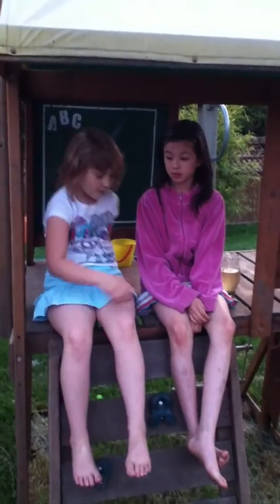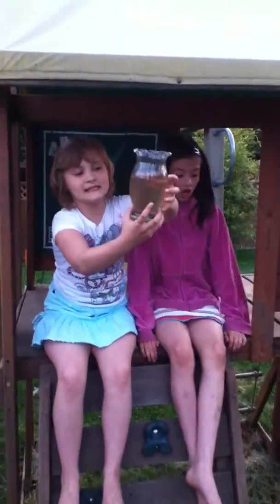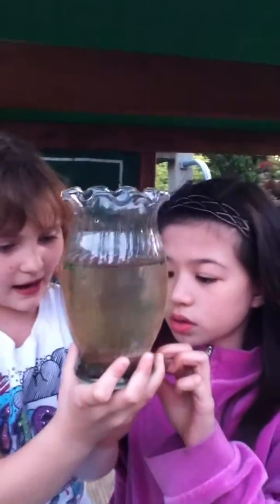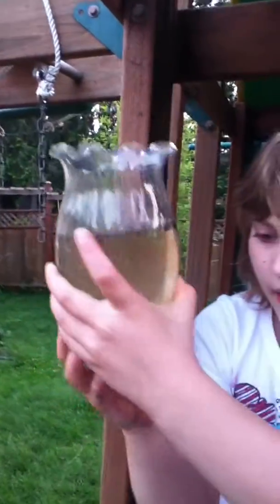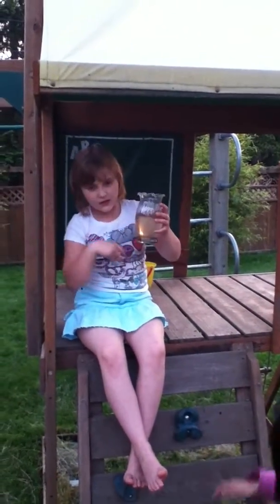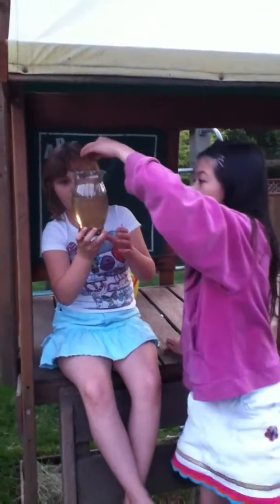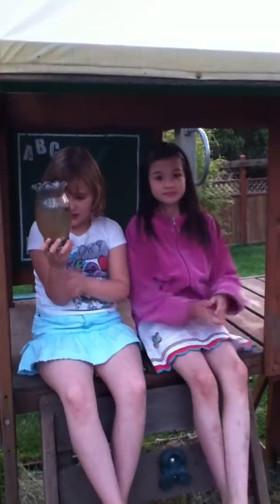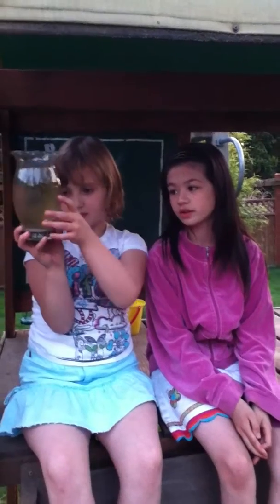Raising Tadpoles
How to raise tadpoles as told by two enthusiastic girls.